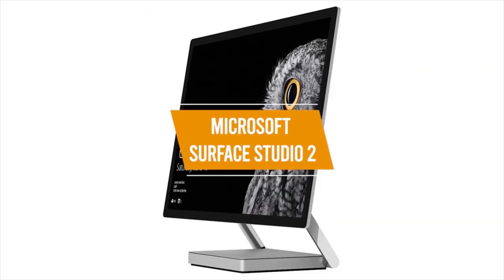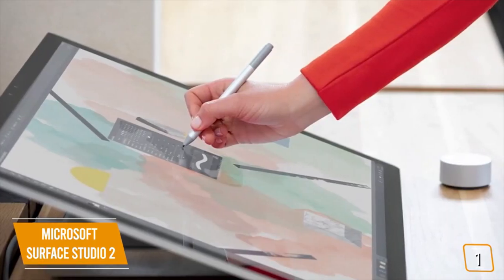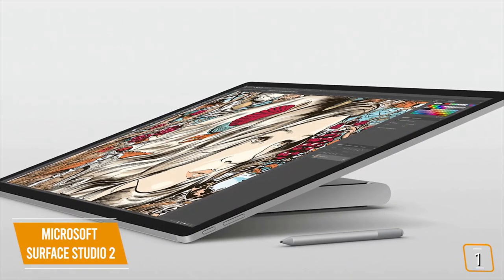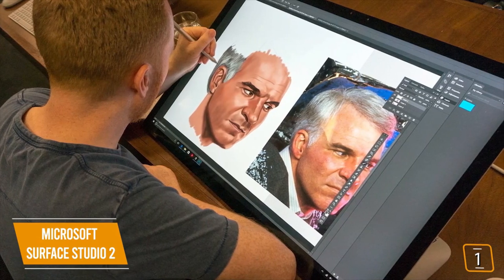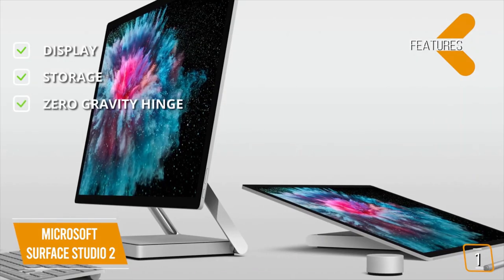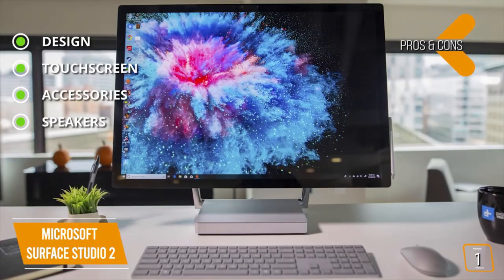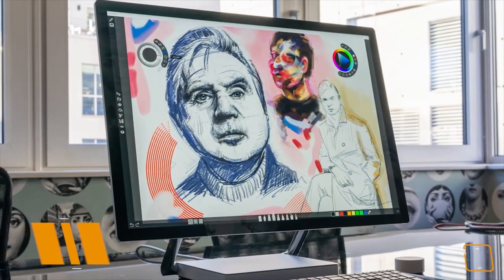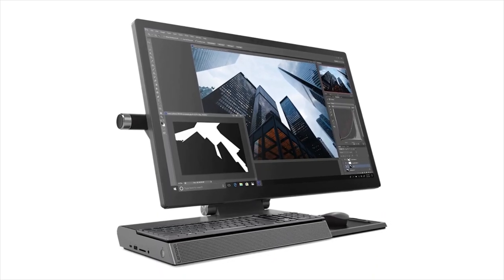Microsoft Surface STUDIO 2 All In One Desktop